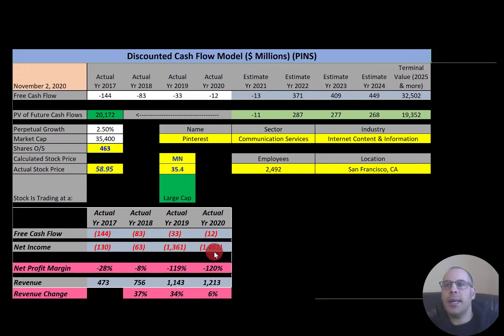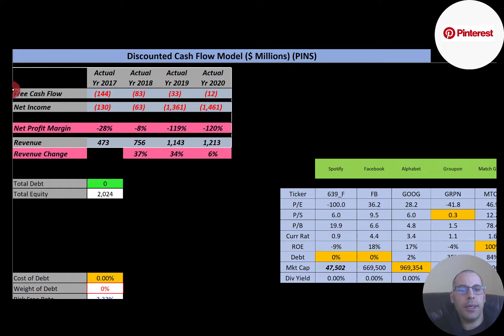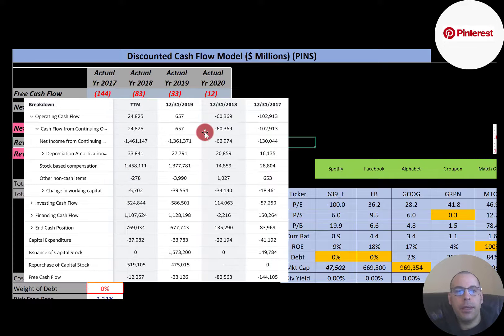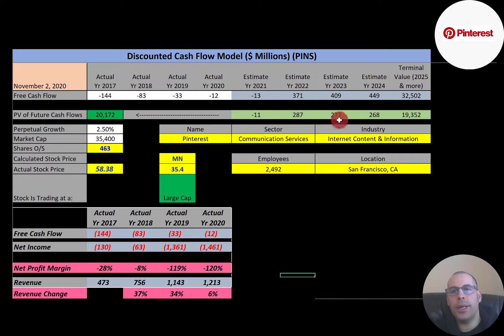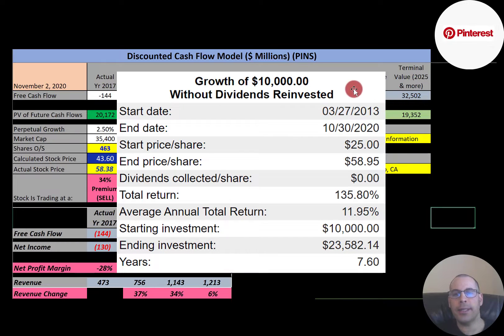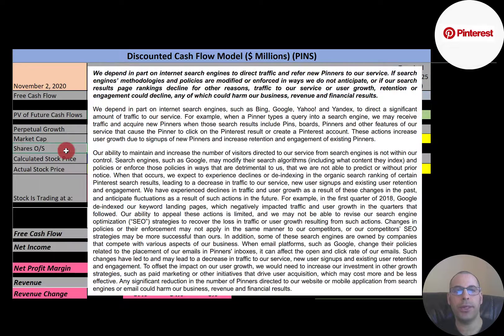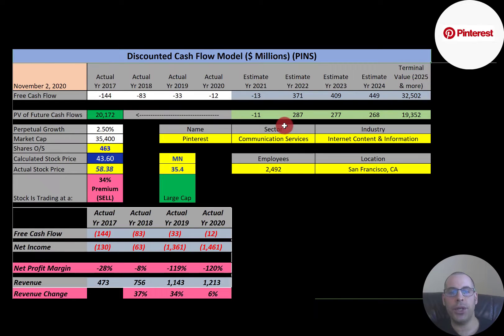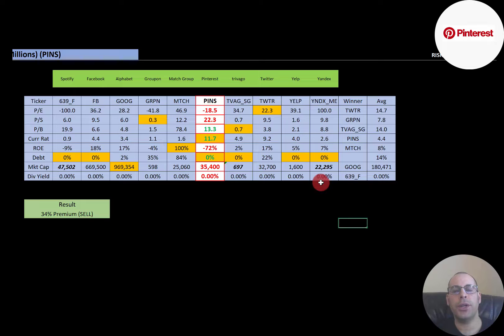Pinterest is a debt free company! Let's find the value of the stock!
Let me show you how to sift through Pinterest’s income statement and statement of cash flows to understand their financials really well.  We can run my discounted cash flow model together to see if the stock is a buy or a sell.  We are also analyzing the financial ratios to see how they compare to their competitors.  We will look at the debt of the company and equity.  We will also calculate the WACC (weighted average cost of capital) so we can discount the future cash flows.  Let's also look at the stock's dividend history to see if they are keeping up with dividend payments or are cutting their dividends. Pinterest's stock price may be hard to estimate but maybe can figure it out together.    Pinterest is an Internet Content & Information company that may be a great addition to your portfolio.

0:00 Opening
0:44 High Level Company Detail
1:12 Financial Review
4:30 Capital Structure
4:56 Valuation Results
5:46 Historical Stock Price & Dividends
6:17 A $10,000 investment 10 yrs ago is worth how much today?
6:26 Additional Info from 10-K
9:20 Financial Ratios
10:45 Competitor Analysis
11:31 Closing